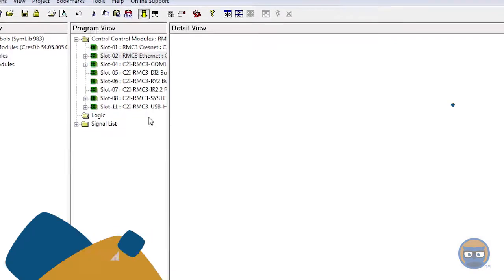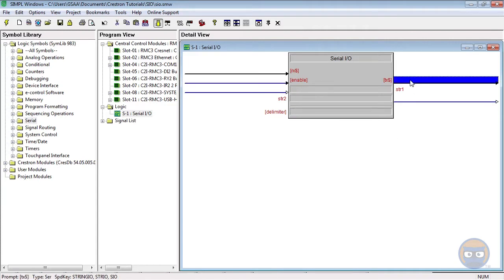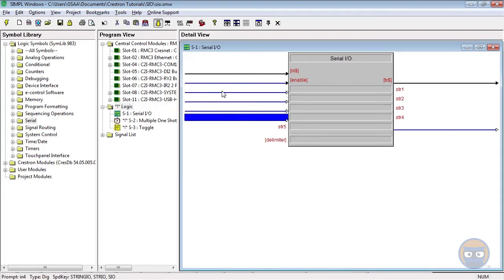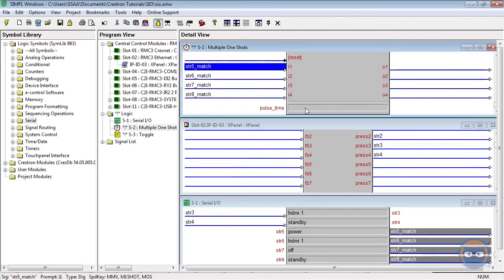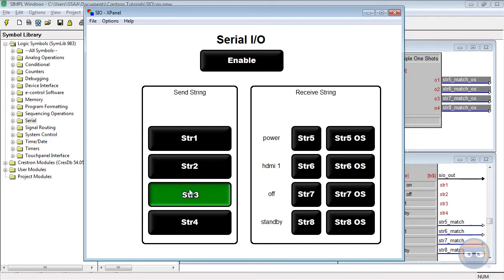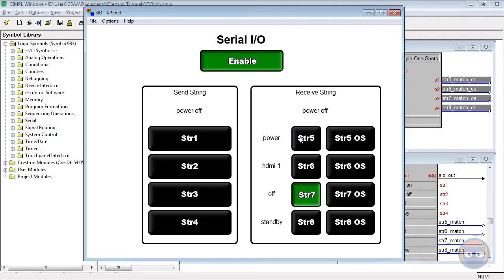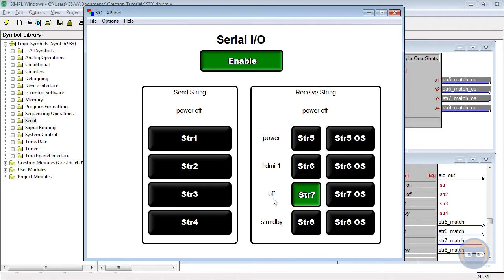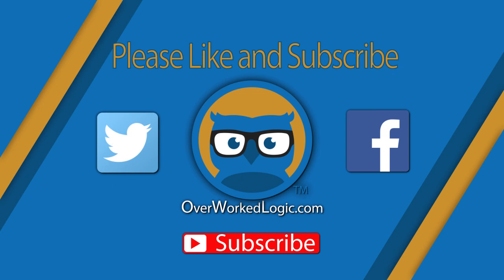Crestron SIMPL Windows Serial IO Symbol Tutorial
OverWorkedLogic review of how the "Serial IO" symbol works inside of SIMPL Windows!